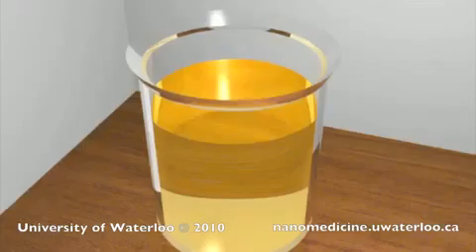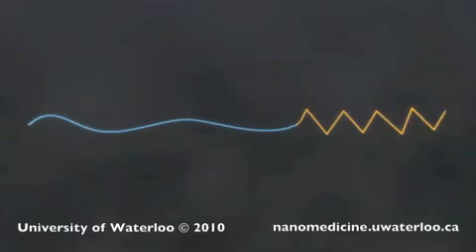Nanotechnology for Targeted Cancer Therapy